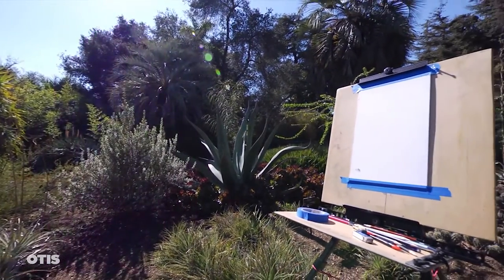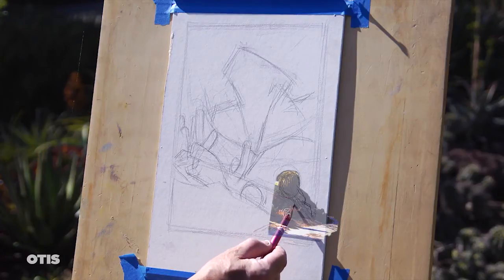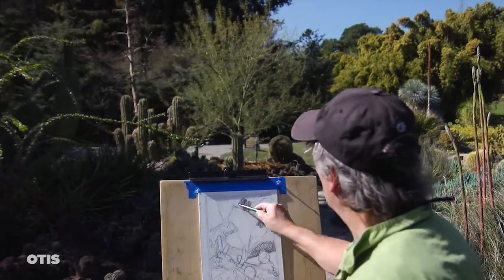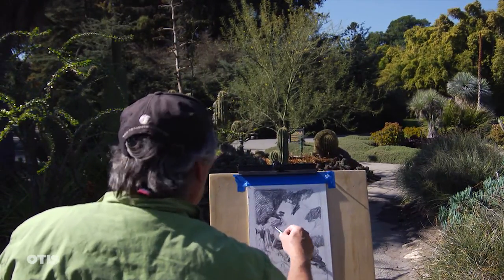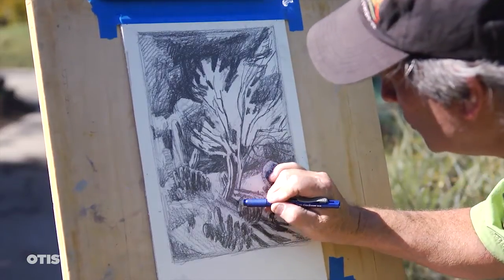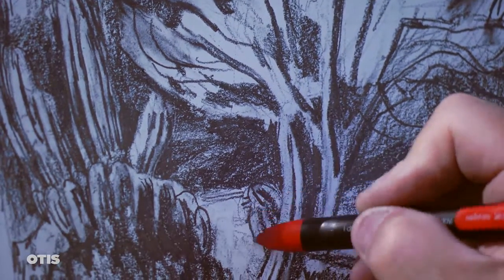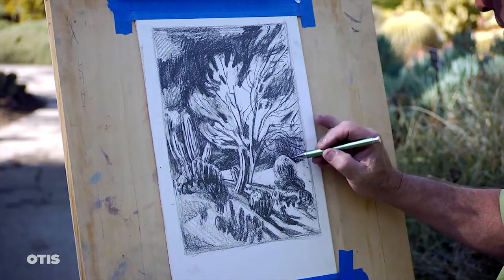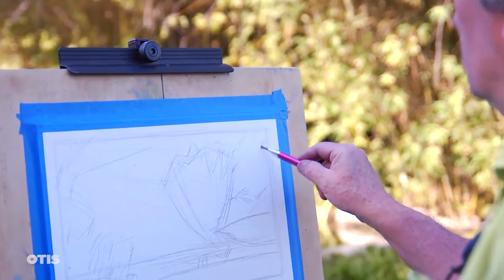Design and Value Layout in Landscape Drawing | With Gary Geraths | Otis College of Art and Design